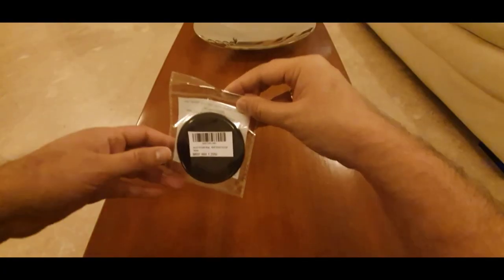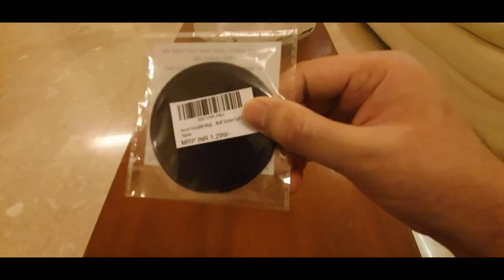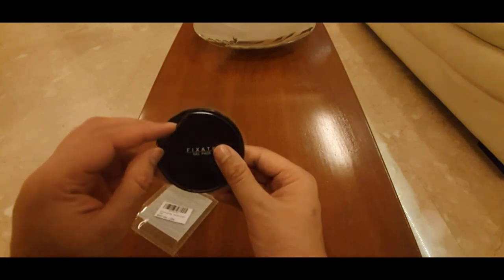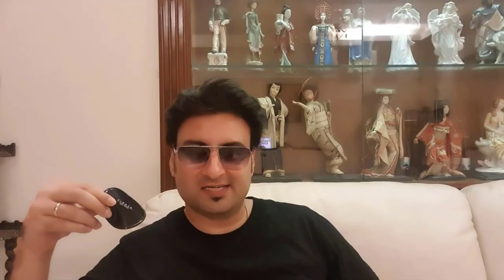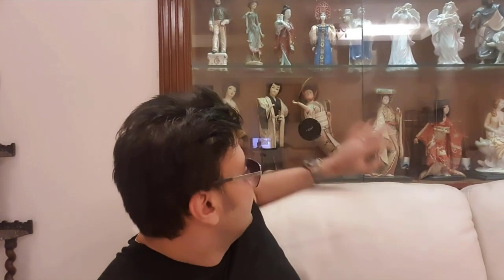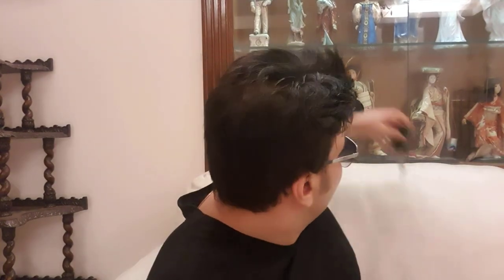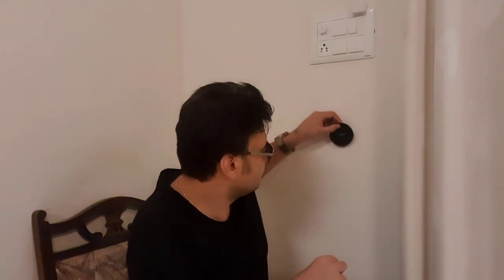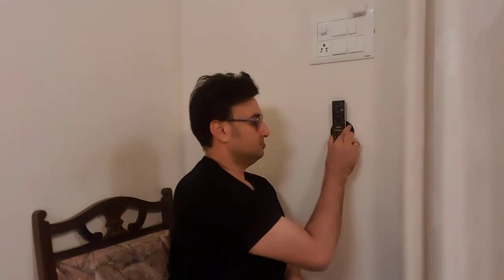Smart Gadget Reviews - Portable Magical Super Powerful Gel With Strong Washable Double-Sided Glue :)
When I bought this product, It costed me only Rs. 179.

Product Details -
►Washable And Reuseble - Dust Or Dirt Will Reduce Its Fixation Effect. ►Clean With Water To Renew Stickiness.
►It Can Stick Your Phone, Pad, Remote Control, Camera, Speakers, Water Cup, Key Stick To Glass, Mirrors, Whiteboards, Metal, Kitchen Cabinets Or Tile, Car, House And Many More. To Fix Anything, Anywhere.
►Save Space - Can Be Used On Different Walls Or Office Table You Don't Need Nail And Hook Anymore

Thanks a Lot for Watching my Video Everyone. Cheers!!!